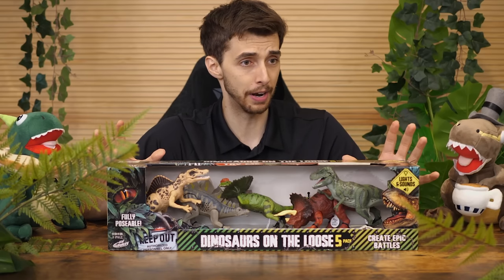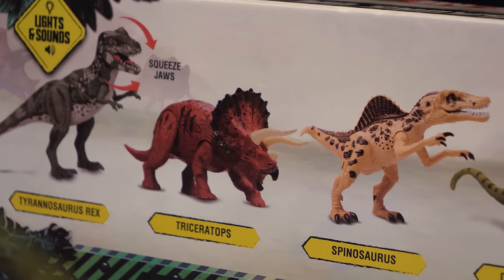BACK FROM EXTINCTION... AGAIN!! - Review and Unboxing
Jurassic Park 3 had some amazing dinosaur toys or at leastone or two amazing with the rest well.. Over 20 years later their remains are still turning up all over the world!